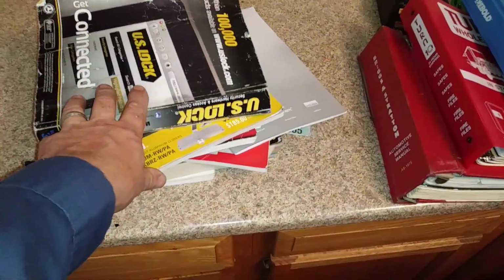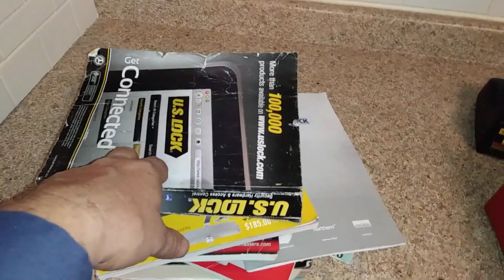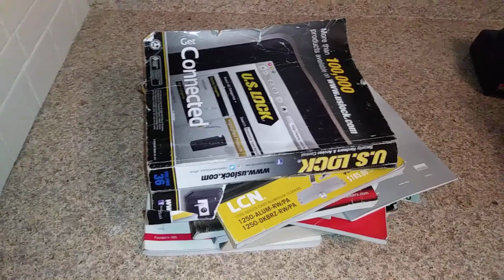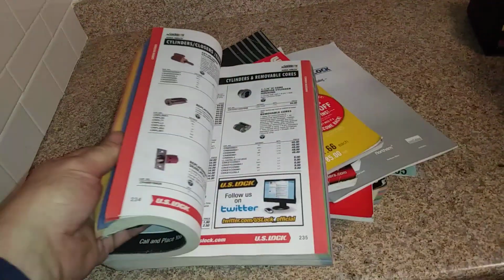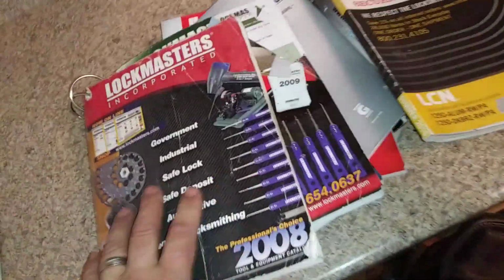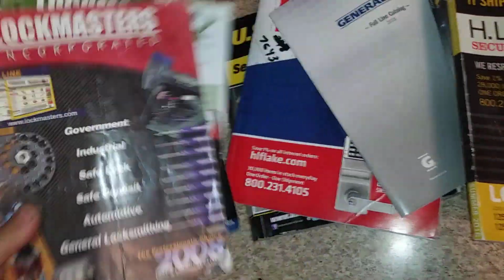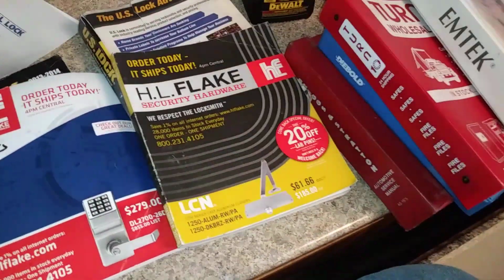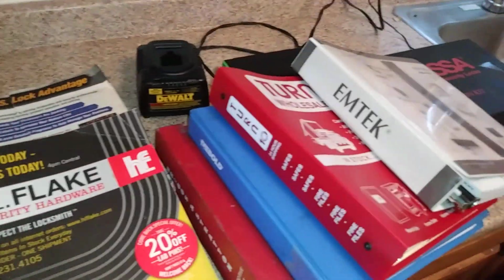Locksmith supply houses and suppliers review